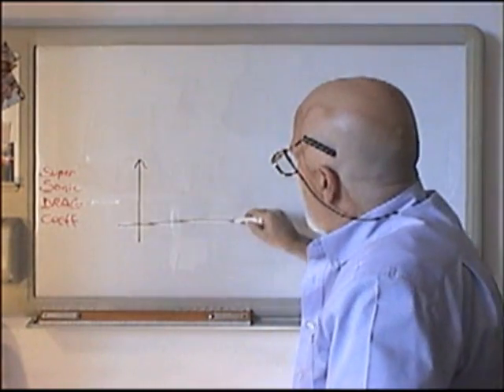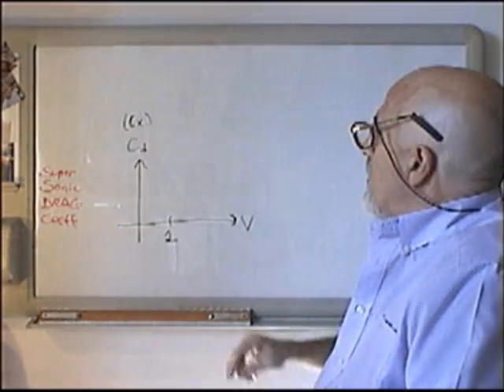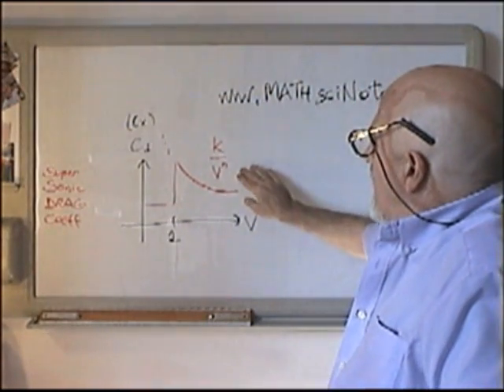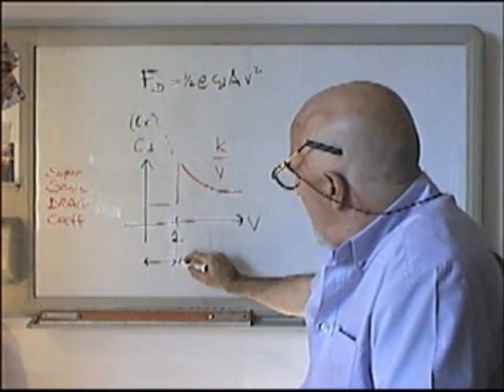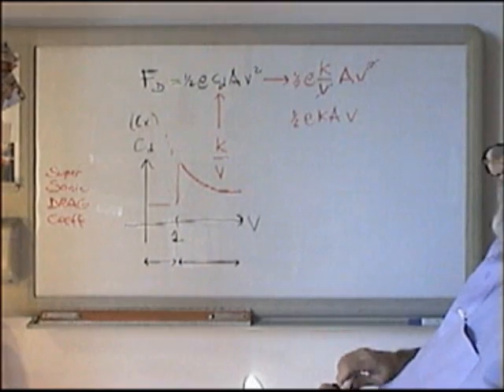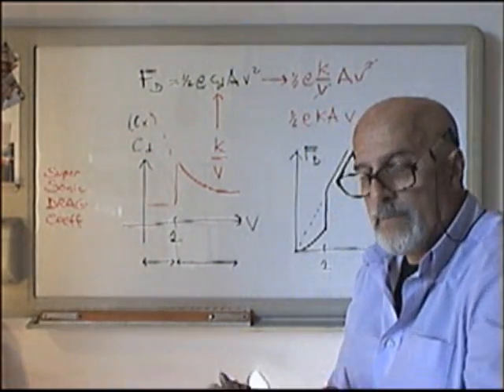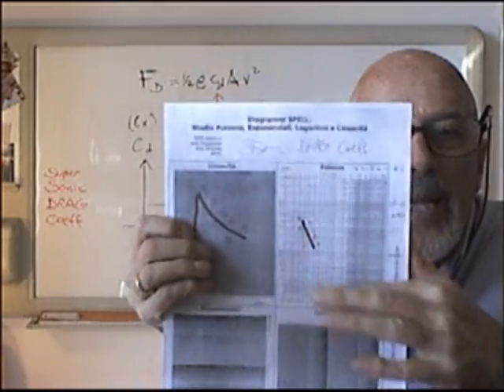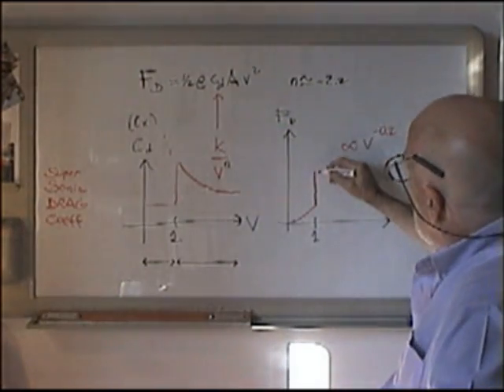OndeC5 - SuperSonic Drag Coefficient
ERRinca @1:30  well... HE, not SHE, right?
                @14:30  well... on the horizontal axis U got V alone (NOT 'squared')